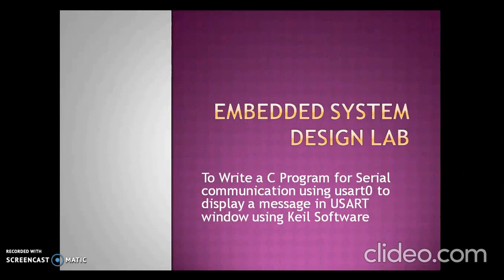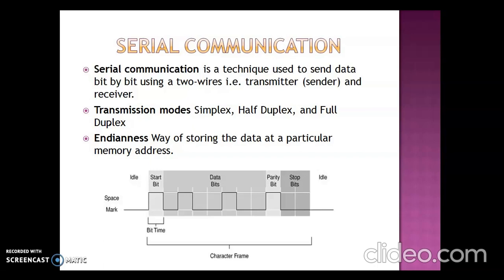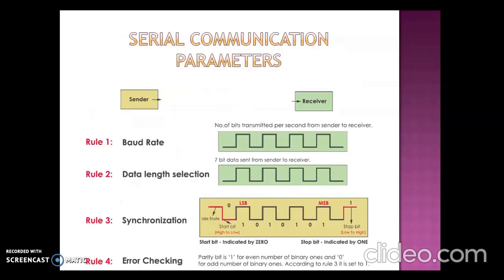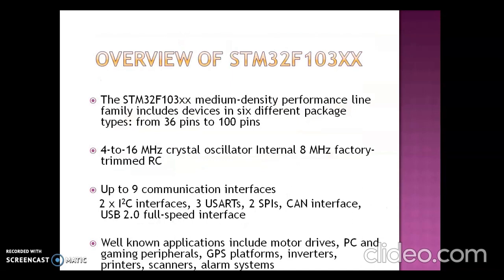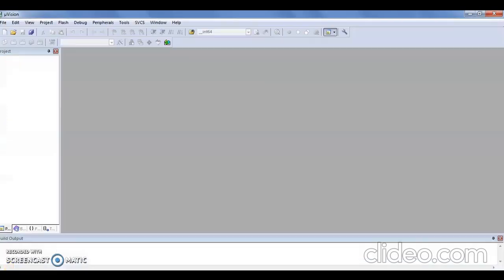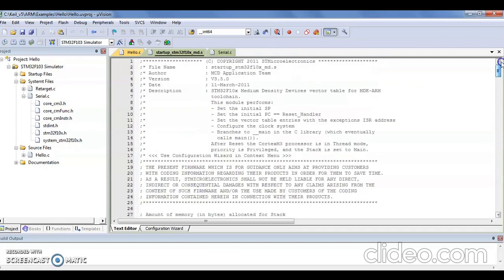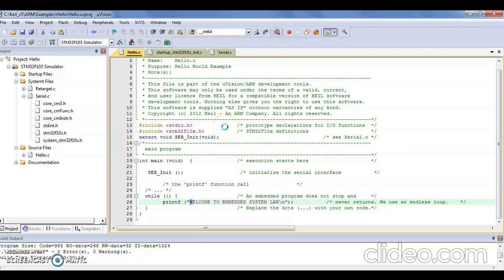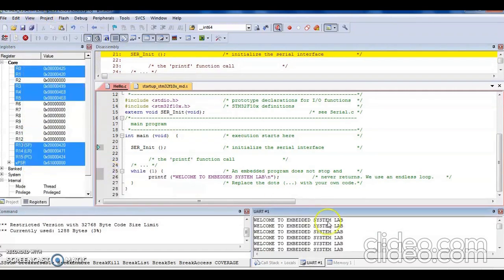Serial communication using usart0 to display a message in USART window - Embedded System Design Lab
Lecture Videos on Embedded System Design Lab